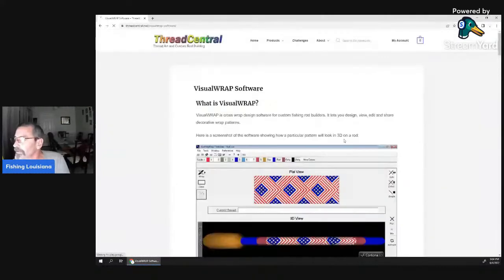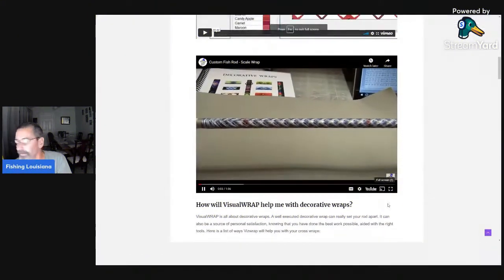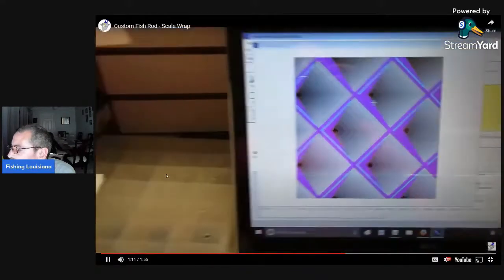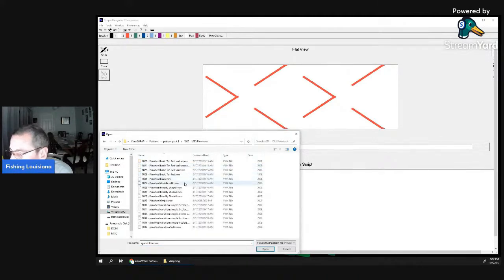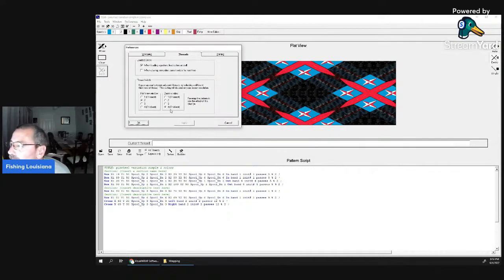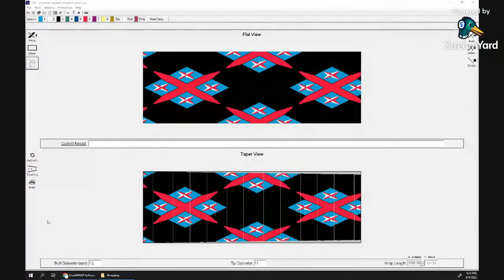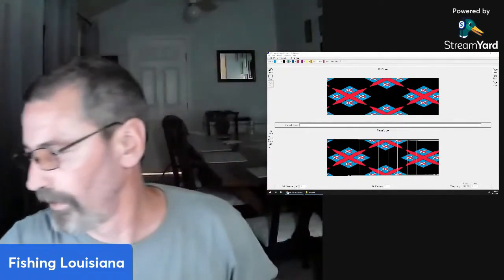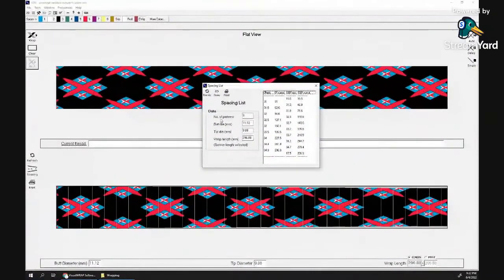How To Figure Out A Rod Wrap. - Visualwrap Tutorial.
You can learn about How to figure out a rod wrap. - VisualWrap tutorial. Topic     check out: ?

Our video is all about How to figure out a rod wrap. - VisualWrap tutorial. subject information but we also try to cover the   subjects:
-rod wrapping explained
-custom fishing rod wrap patterns

 If you found us from an online search , you reached the best location. Please provide us 5 minutes to explain why ...
On Google you can discover a great deal of info regarding 'How to figure out a rod wrap. - VisualWrap tutorial.' but let's be sincere ... A video is worth hundreds of words, and also it's easier to obtain the info that you need. That's why we created this video clip regarding How to figure out a rod wrap. - VisualWrap tutorial. subject and also 'rod wrapping explained'

Some YT vid might not be offered in your locations one of the following reasons:
Problems viewing the video?
The video quality you can expect a minimum of 99% of the time when you see YT on an ISP ( Web Service Provider) in a particular location. Here's what each ranking indicates:

* HD Verified: you should anticipate smooth playback the majority of the time when viewing HD YouTube vids.
~ Standard Meaning: you need to anticipate smooth playback on standard-definition YouTube videos (360p) and might experience periodic disruptions on high-definition YouTube videos (720p and above).

Thanks for viewing the video! Click the link above to get access to the item!